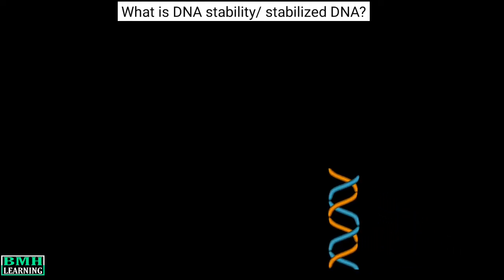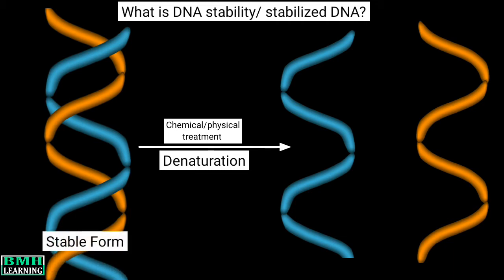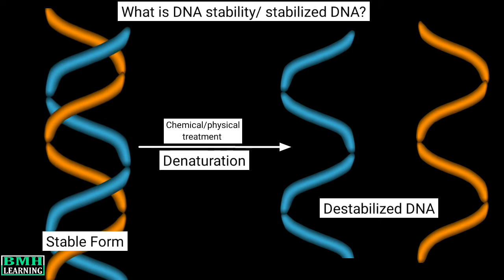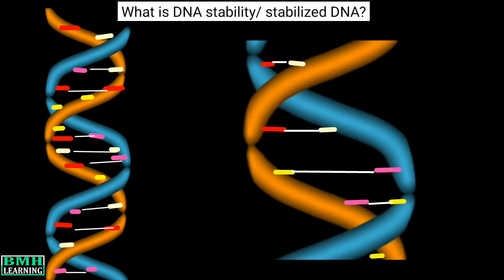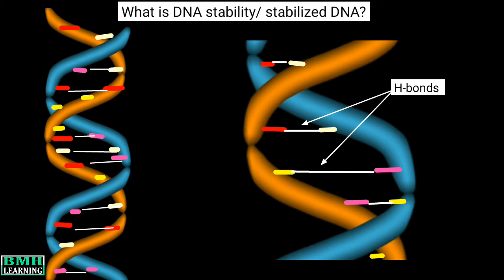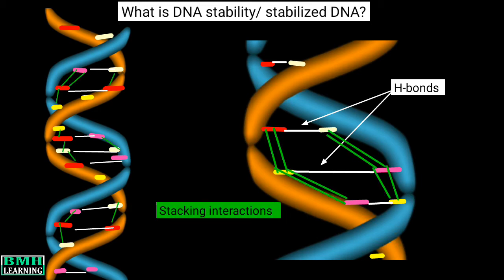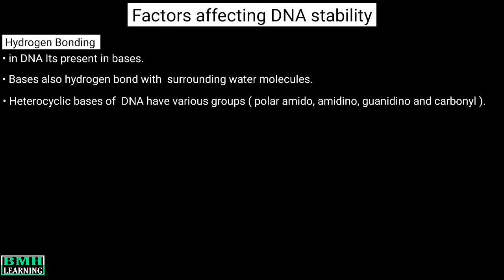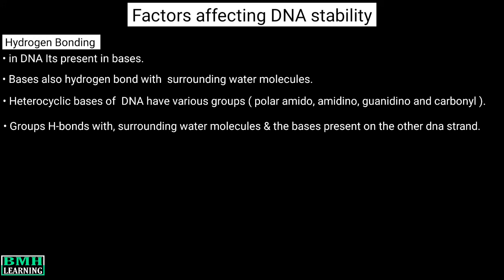Factors Affecting DNA Stability | Stability Of DNA | DNA Denaturation